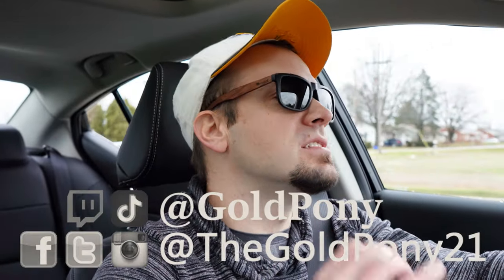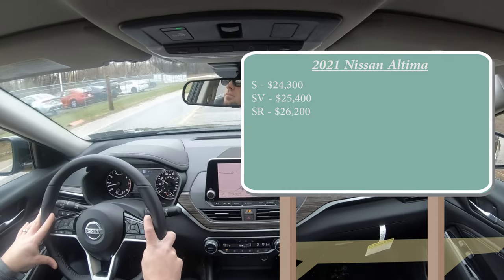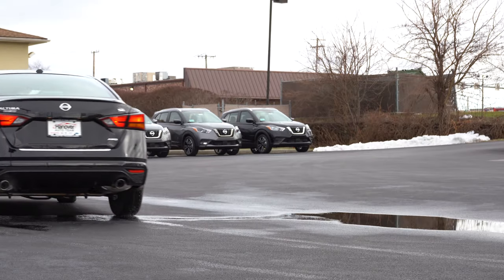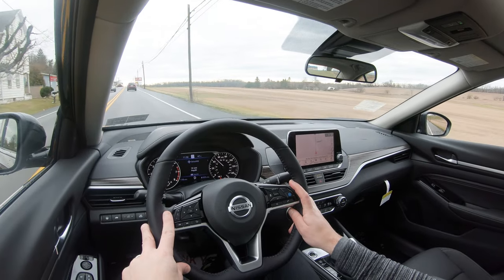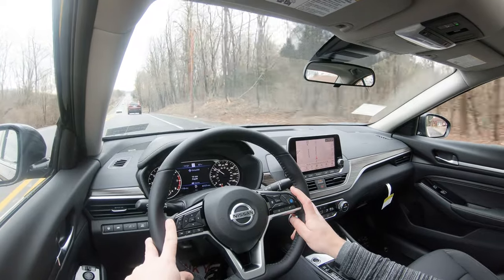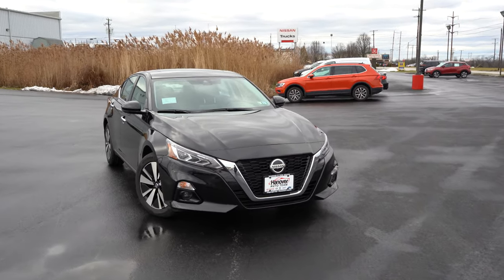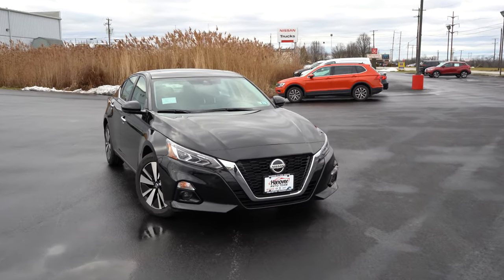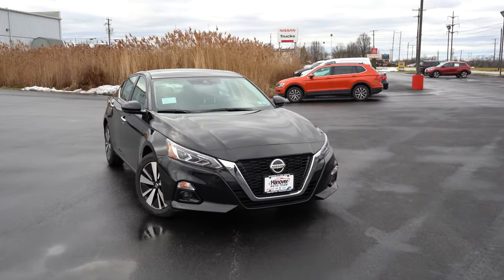2021 Nissan Altima Review | Best AWD Sedan?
In this video I'll go for a test drive & completely review the NEW 2021 Nissan Altima! I'll test out acceleration, braking, steering feel, cargo space, rear legroom, sound system, exhaust clip & much more!

Big thanks to Hanover Nissan in Hanover, PA for allowing me to check out the NEW 2021 Nissan Altima! For more information on their inventory please feel free to visit their website below.